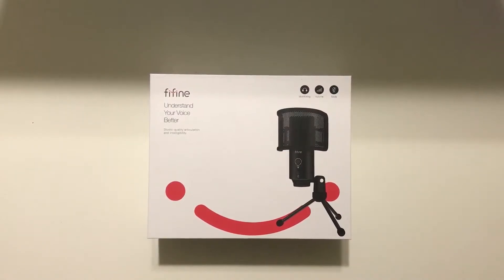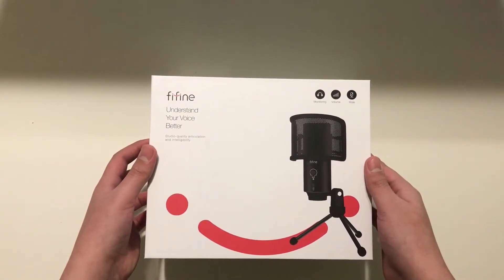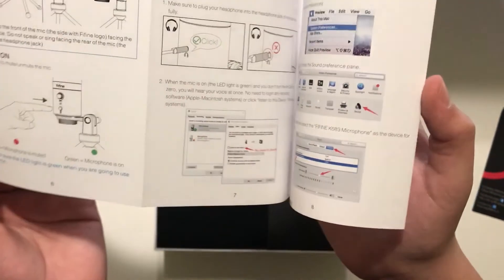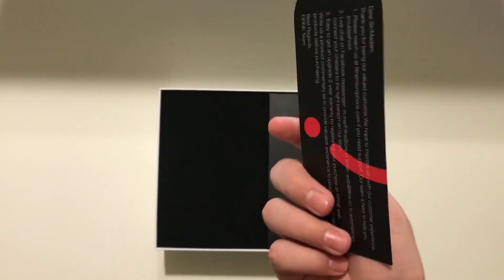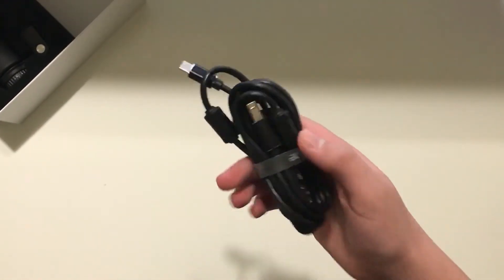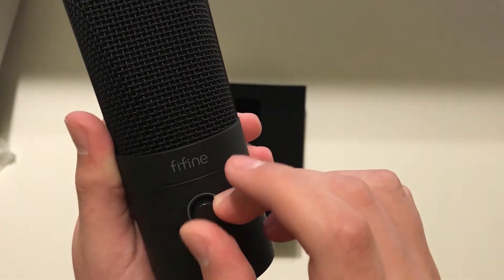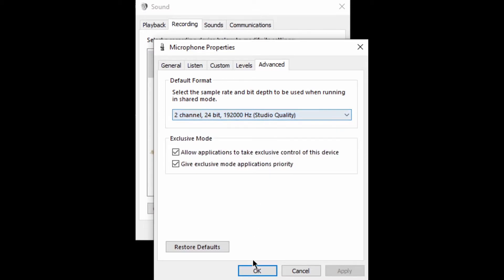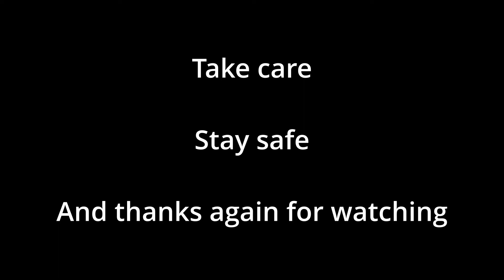$60 FIFINE K683A Condenser Microphone!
In this video we are reviewing the K683A, this is a Condenser Microphone and it is an amazing deal for the price, this microphone is a complete microphone and comes with a lot for the price. This microphone has great sound quality and overall it is a great microphone. Hope you enjoy the review!
Donations help the channel stay strong, please think about giving if you can, this will ensure future uploads.  :)